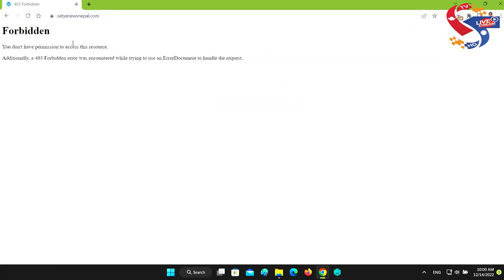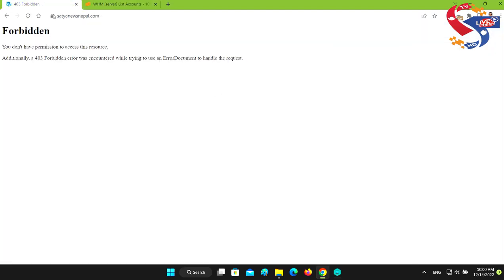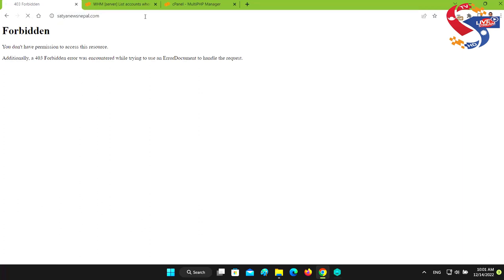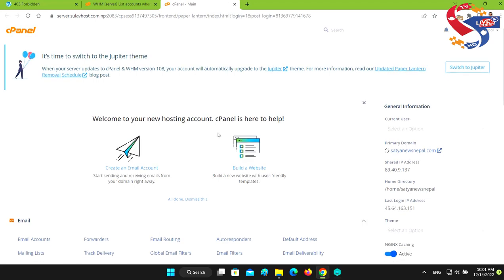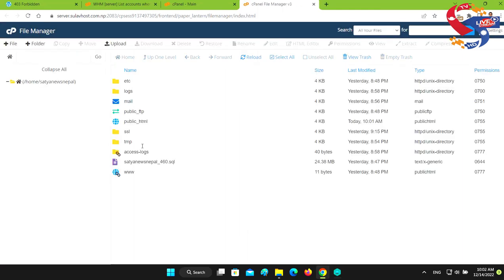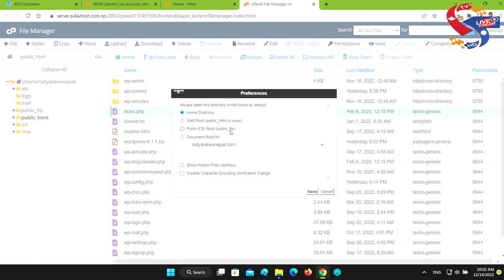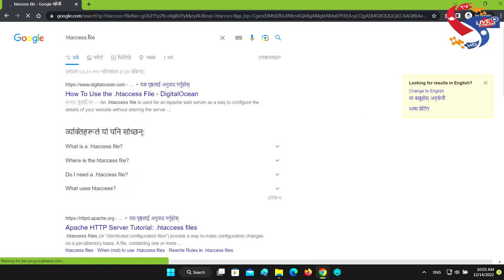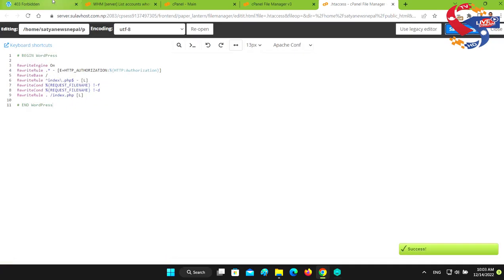How to Fix WordPress 403 Forbidden Error Wordpress ? 403 - Forbidden Access Denied Error Solutions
How to Fix WordPress 403 Forbidden Error Wordpress ?
The 403 Forbidden error appears when your server denies you permission to access a page on your site. This is mainly caused by a faulty security plugin, a corrupt . htaccess file, or incorrect file permissions on your server.

How to Fix the 403 Forbidden Error in WordPress 5 Methods

1. Change Your File Permissions

2. Deactivate Your Plugins

3. Delete Restore or edit change code the .htaccess File

4. Deactivate Your CDN

5. Check Your Hotlink Protection

How to Fix the 403 Forbidden Error
Check the .htaccess File. ...
Reset File and Directory Permissions. ...
Disable WordPress Plugins. ...
Upload an Index Page. ...
Edit File Ownership. ...
Verify the A Record. ...
Scan for Malware. ...
Clear Your Web History/Cache.

we ll fixed this issue with

edit change code the .htaccess File here

Plz fallow me

 A corrupt .htaccess file can also trigger the 403 Forbidden error. This file is located in your site’s root directory and enables WordPress to interact with your server.

Inside your site’s root directory, locate the .htaccess file, click on edit and see code,

1st login your whm or cpannel whic you have

after login cpannel go to file manager

root directory and seen

.htaccess file

if not seen plz enable show hidden file,

after seen

.htaccess file click on edit and scarch code on google and copy past this code on this file
edit .htaccess file and input this code

" # BEGIN WordPress

RewriteEngine On
RewriteRule .* - [E=HTTP_AUTHORIZATION:%{HTTP:Authorization}]
RewriteBase /
RewriteRule ^index\.php$ - [L]
RewriteRule . /index.php [L]

# END WordPress "

The .htaccess is a distributed configuration file, and is how Apache handles configuration changes on a per-directory basis.

WordPress uses this file to manipulate how Apache serves files from its root directory, and subdirectories thereof. Most notably, WP modifies this file to be able to handle pretty permalinks.

This page may be used to restore a corrupted .htaccess file (e.g. a misbehaving plugin).